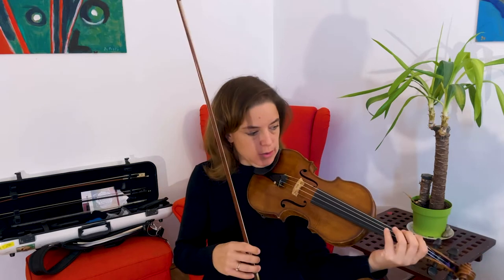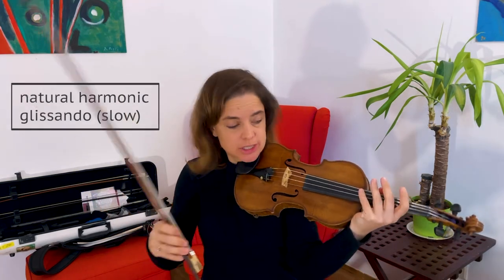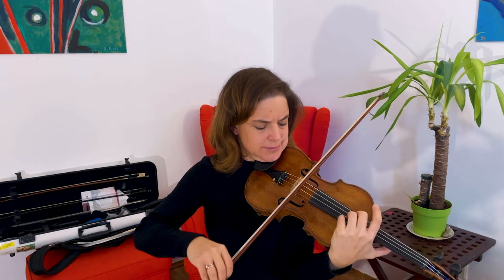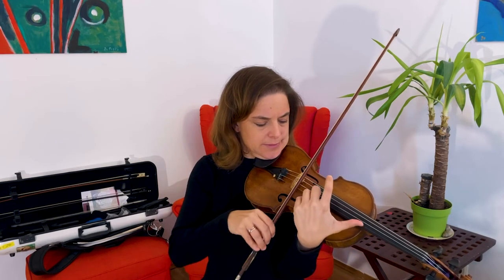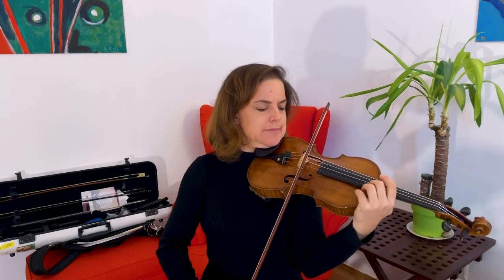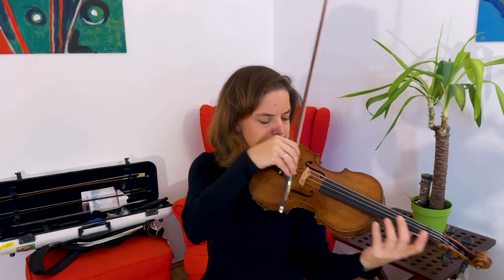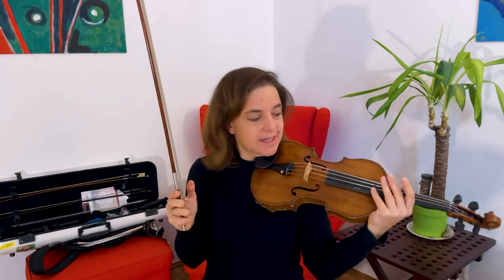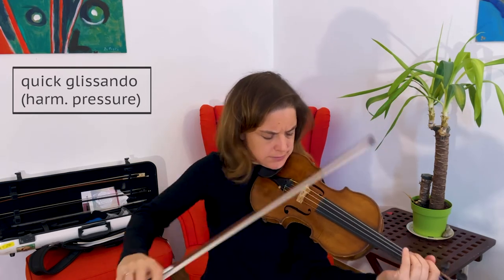CSTC - natural harmonic glissando - 25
Today I and showing you 2 ways to do a natural harmonic glissando (slow and fast). The slow one works best with a light, flautando bow close to the bridge. The fast and loud one is also played sub poetically but the left hand does a fast up and down glissando to create this explosive effect.